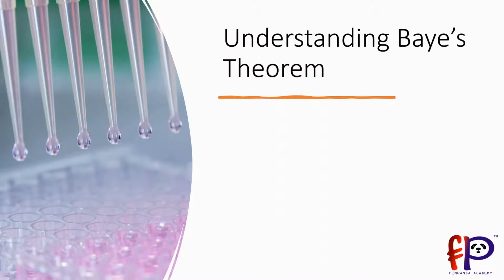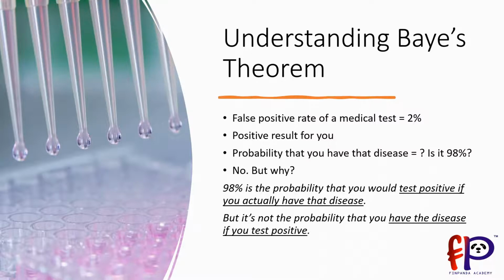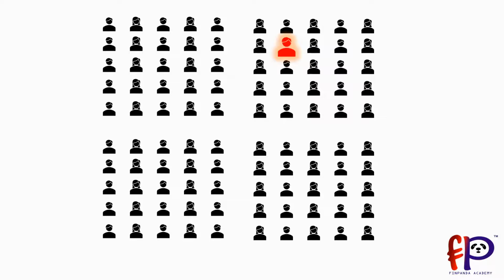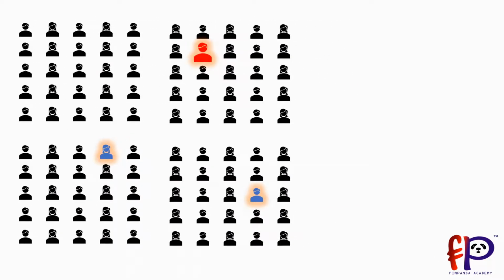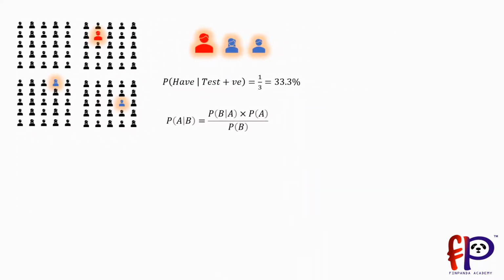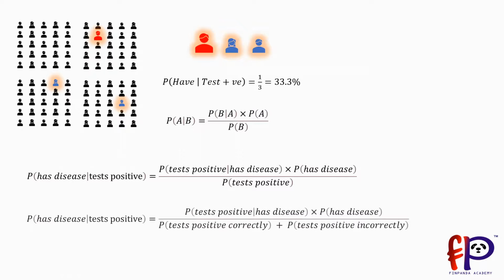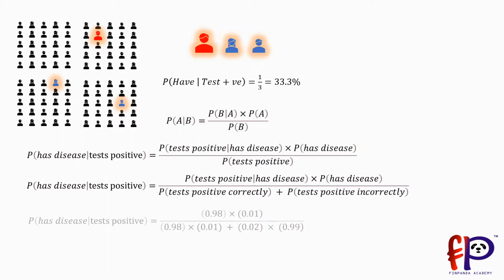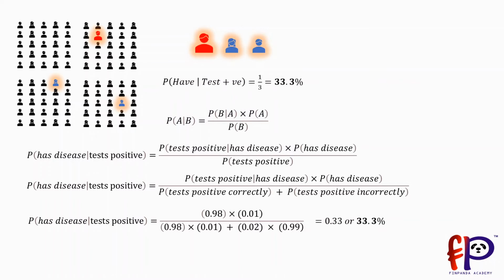Understanding Baye’s Theorem: Short explanation with an example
What’s the probability that you have a disease, if you test positive for that disease? Let’s say that a certain test claims to have a false positive rate of 2%. If that test shows a positive result for you, what’s the probability that you have that disease? Is it 98%? No. But why? 98% is the probability that you would test positive if you actually have that disease. But it’s not the probability that you have the disease if your test positive.
Let’s try to understand that with an example.